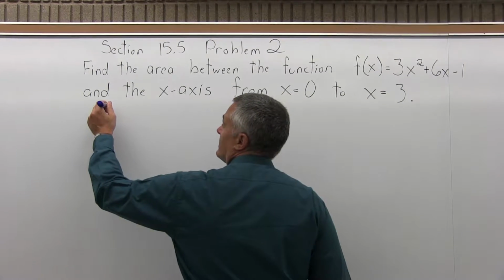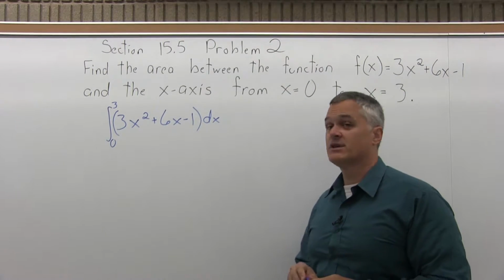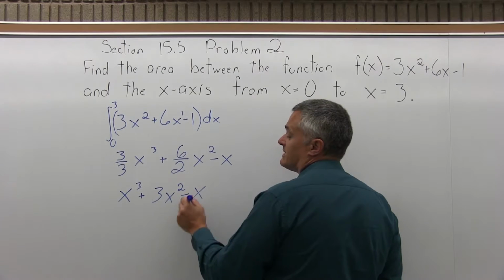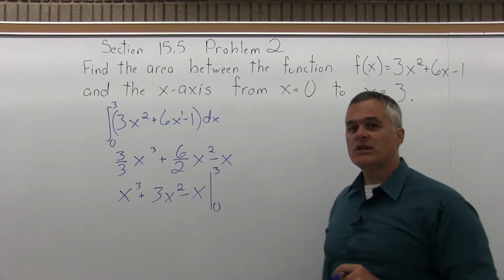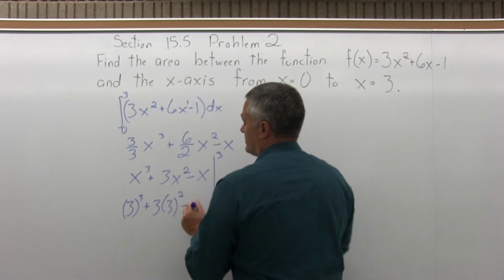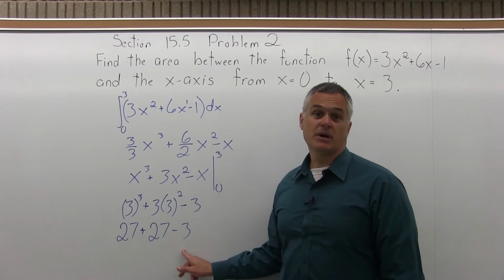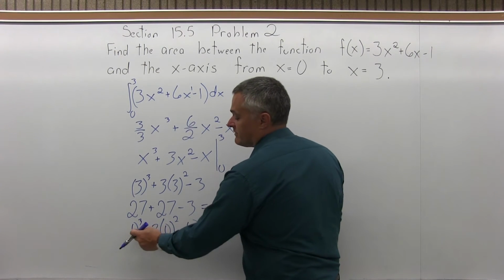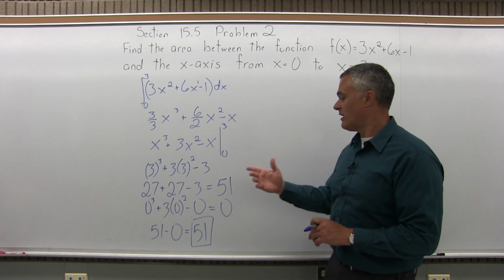MTH 132: Section 15.5 Problem 2 - Mathematics with Dan Avedikian